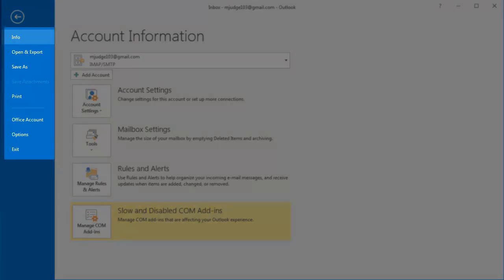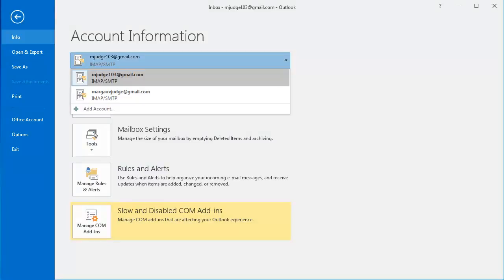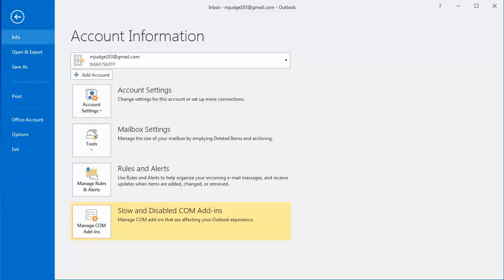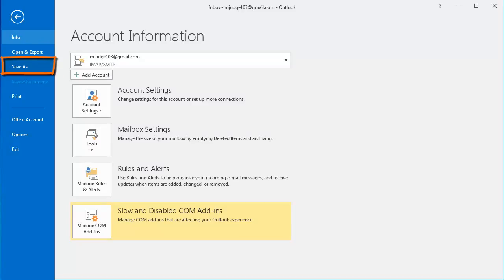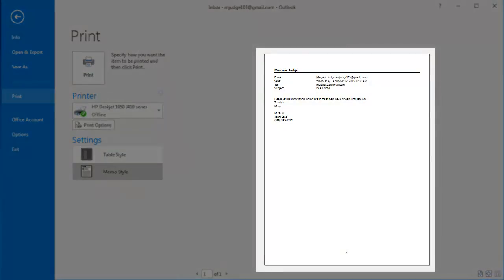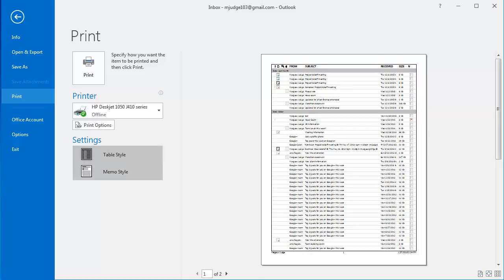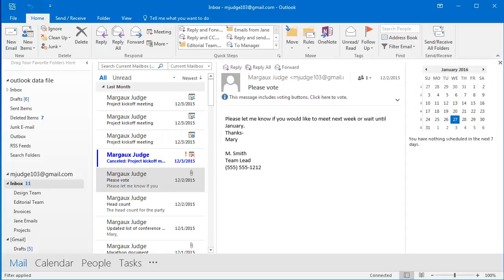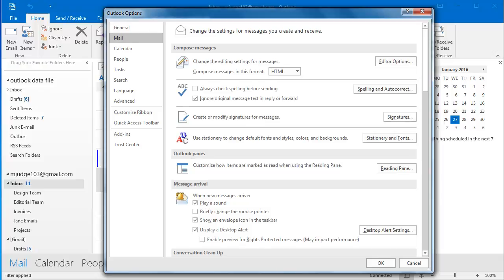Exploring the Backstage View in Microsoft Outlook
Learn all about the Backstage view in Microsoft Outlook.